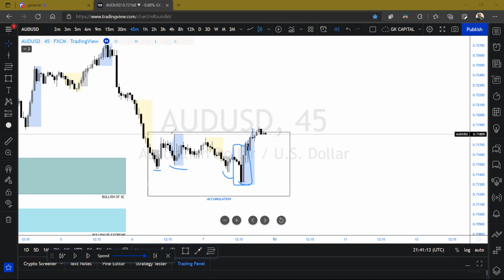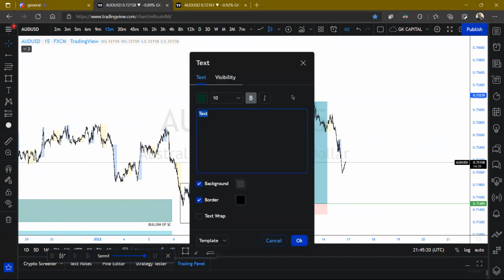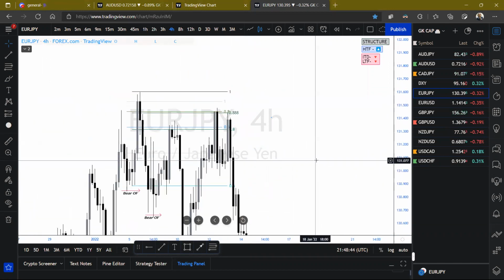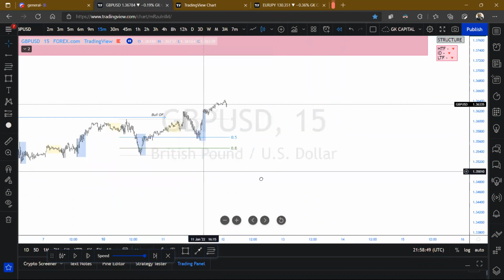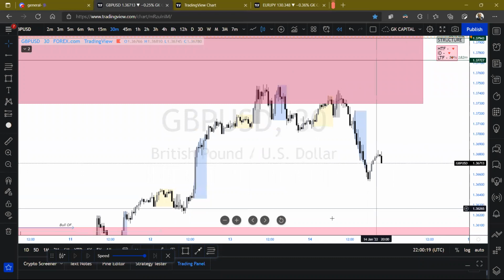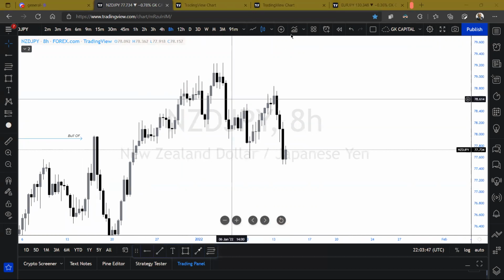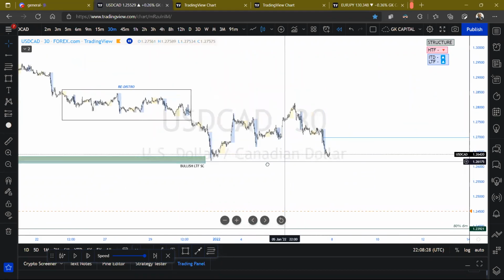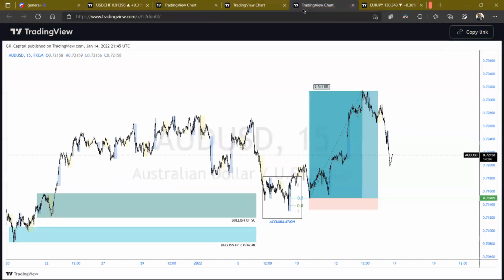Weekly Majors Backtest 14. 01.22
Weekly Majors backtest 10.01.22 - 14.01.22

PRO TREND:
AUD/USD - 9:1 RR
USD/CHF- 9:1 RR
GBP/USD - 9:1 RR

COUNTER TREND:

EURJPY - 10:1 RR
GBPJPY - 24:1 RR + 6:1 RR